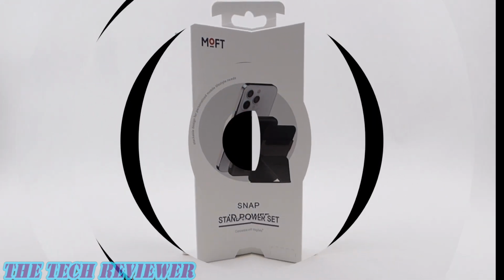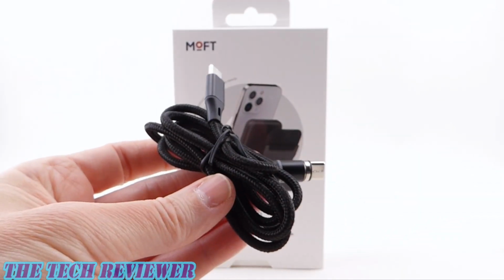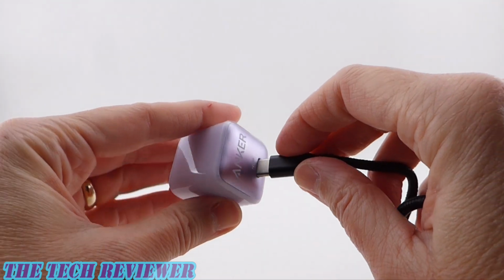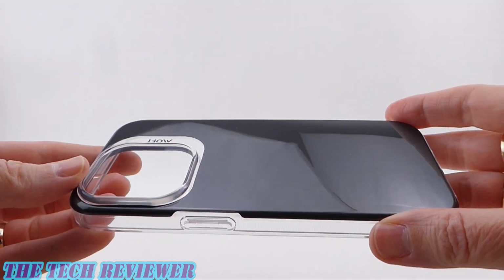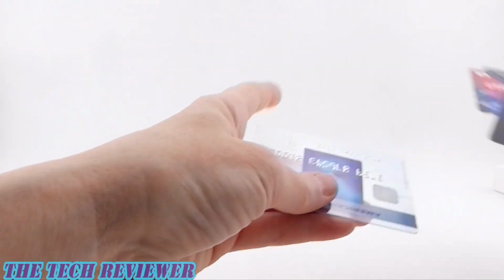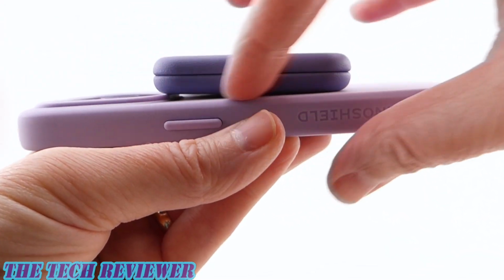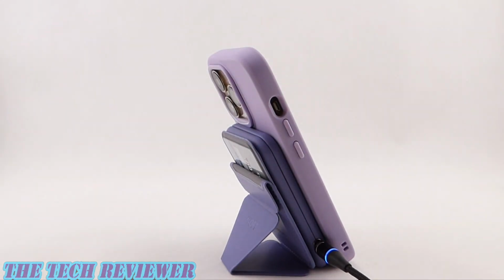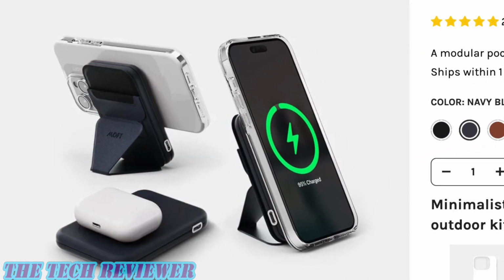MOFT Snap Stand Power Set: Slim MagSafe Power Bank with Detachable MagSafe Stand Wallet!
Looking for a slim MagSafe power bank with wallet and stand functionality, but don’t need them all the time? The cleverly designed MOFT Snap Stand Power Set may be a product to consider. The MagSafe battery is not very high capacity, but it is slim, lightweight and attractive. And the detachable MagSafe wallet has a 3 card capacity and a convenient foldout stand. You can use the products separately or all together…overall, quite a nice little system.

00:00 MagSafe Power Bank, Wallet and Stand!
01:02 What’s in the box?
01:48 MOFT MagSafe Power Bank features
03:07 Charging with the cool breakaway cable
03:51 Using the Power Bank on a naked iPhone 14 Pro
04:26 Using the MOFT Snap Case with the MOFT Power Bank
05:09 And with the MOFT Stand Wallet
05:51 Putting cards in the Stand Wallet
06:28 Compatibility with Apple Silicone case
06:46 Compatibility with RHINOSHIELD SolidSuit
08:10 Passthrough charging in stand mode
10:11 Pricing, colors and where to buy

Pros:
* Slim and lightweight. Attractive design
* Pass through charging. Charges wirelessly at 7.5 watts
* USB-C wired charging is 10.5 watts
* Stand is very convenient
* Super cool breakaway USB-C cable
* Charges a 14 Pro to about 55%.
* Has stand function when used with wallet.
* Can have portrait or landscape orientations.
* Attractive vegan leather exterior and color matched power bank and stand wallet.

Cons
* Not very high capacity
* Magnets on the stand wallet are not that strong.
* Cool breakaway tip on the braided USB-C cable is probably not a good idea around children or pets as it can be detached.

The MOFT Snap Stand Power Set and the MOFT Snap case for iPhone 14 Pro Max are available directly from MOFT and are priced at $39.99 for the Snap Case (currently on sale for $29.99) and available in Clear, White and Black options, and $79.98 for the Snap Stand Power Set, which comes in the lovely purple shown in this review as well as jet black, sienna brown and navy blue. Many thanks to the kind folks at MOFT for sending me out these samples to review.